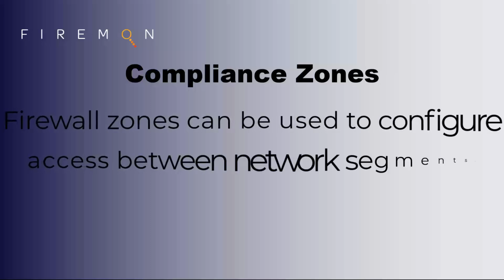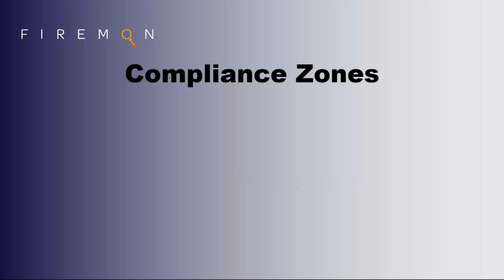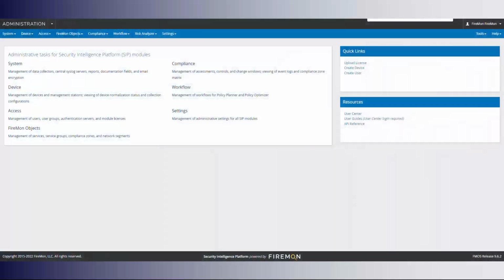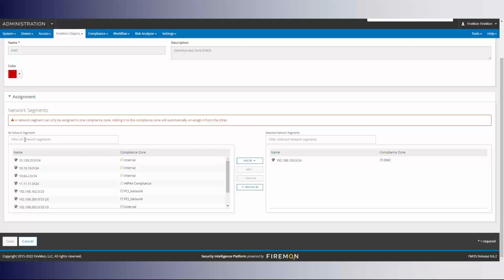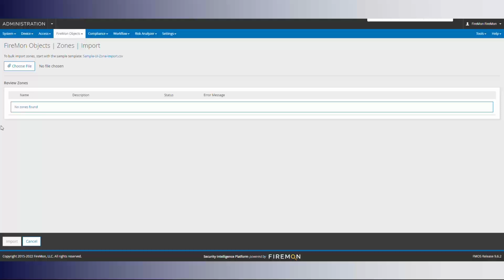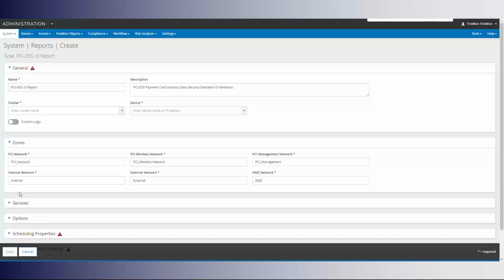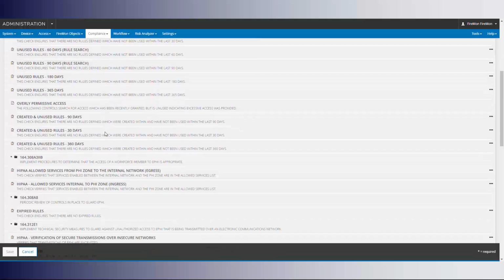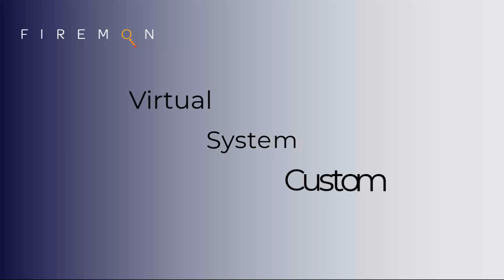Creation of Compliance Zones and How They Apply to Assessments – FireMon